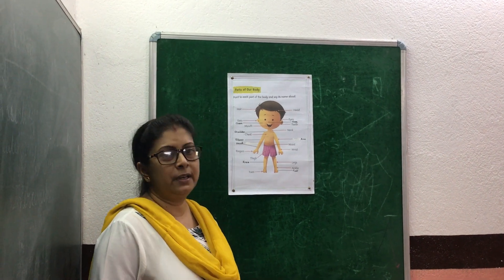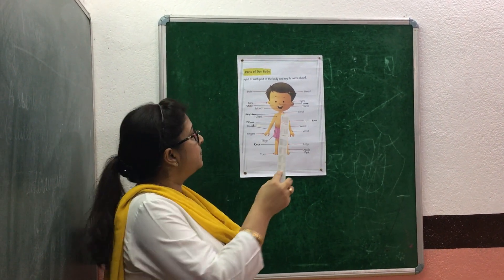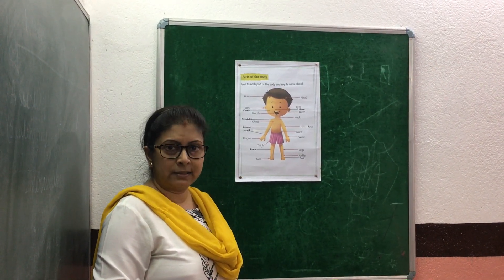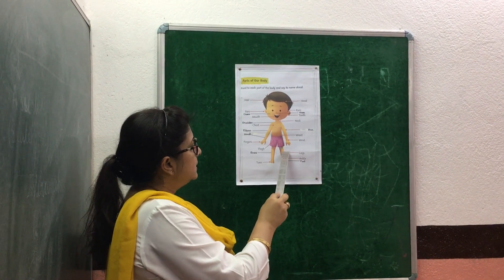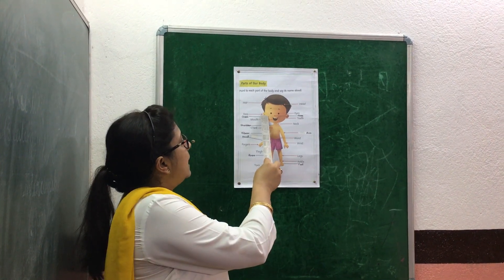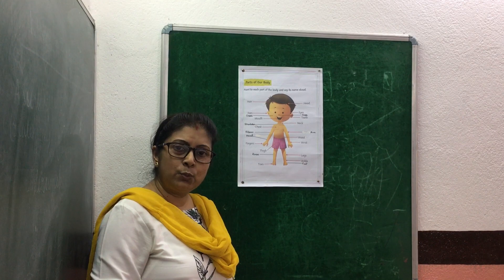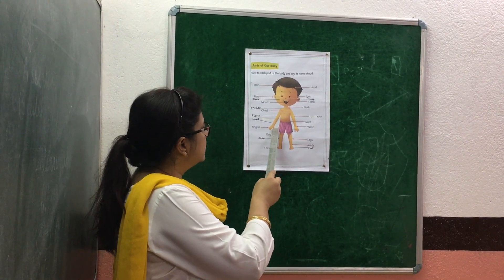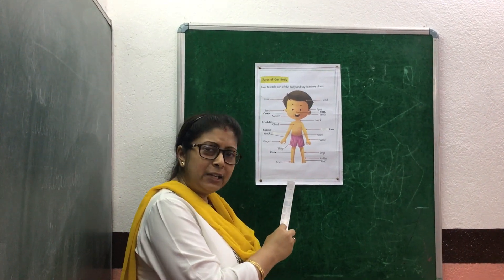CMS : PREPARATORY EVS